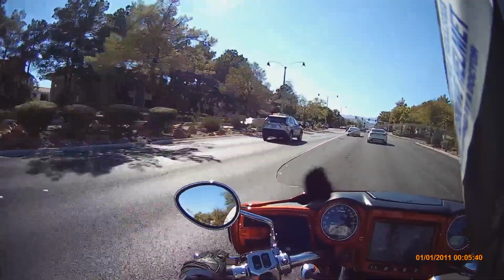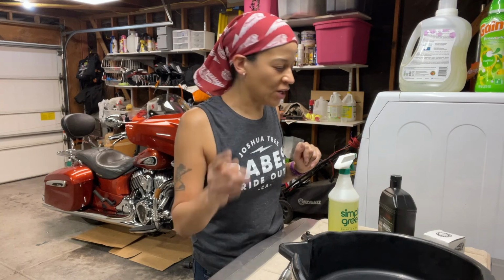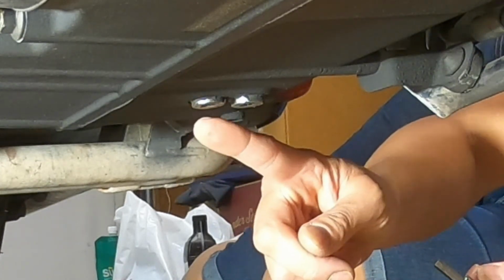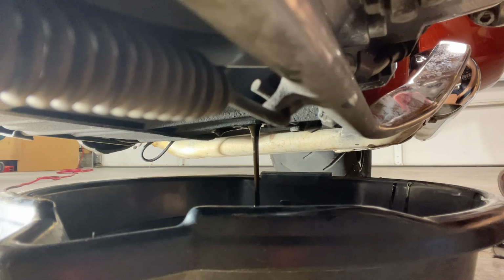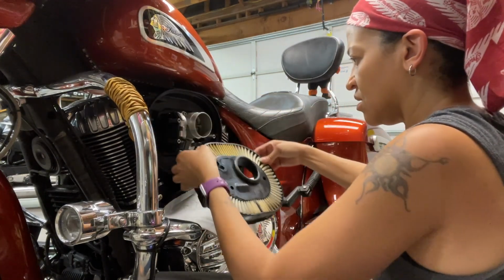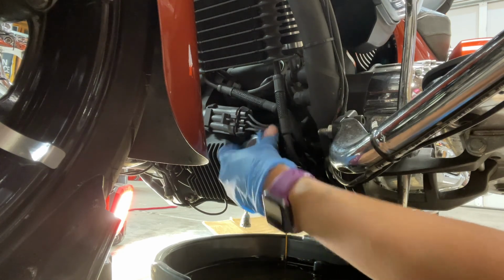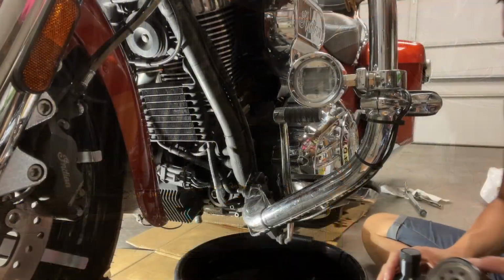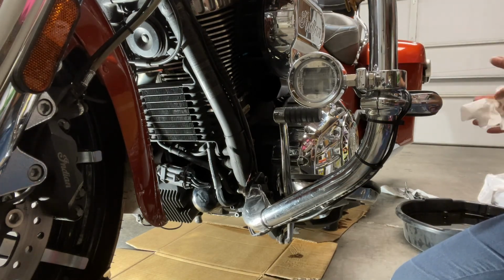gVm Ep 11 - 2019 Indian Chieftain Oil Change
As usual, chapter breakdown below so you can skim the video for the information you need!

Holy cow I’m back!  I checked and my last video was published in November of 2020 and now it’s July of 2022!  What’s worse is this footage was shot in September of 2021, sooooo yeah, life gets in the way!

This is the first time I changed the oil myself on Gritty.  I now put in 5 quarts of oil to start and then top it off with the 6th.  I have had zero problems doing it.  No overflow or anything like that.  I also learned that after the first decent ride post-oil change, if the oil filter is loose, you’ll just get a drop or two of oil.

Also in the video I go over some routine checks including checking the air filter.  I recently changed it.  Since there are no fancy items in this video, I’ve changed the “links” section to part numbers, including the stage 1 air filter.

Part Numbers
Oil Filter #2521421
Crush Washers #5812232
Indian Motorcycle Full Synthetic Oil 15w-60 #2880187
Stage 1 replacement air filter #5415825

Segment Breakdown
00:00 - Intro
04:39 - Tools You Will Need
07:38 - Draining the Oil
11:34 - Things to Inspect, including the Air Filter
17:45 - Removing the Old Filter
19:35 - Reinstall the Drain Plugs
21:34 - Installing the New Oil Filter
25:48 - Adding Fresh Oil
28:41 - Topping off the Oil
32:14 - In Conclusion
33:26 - Cool Ride Video

Liv & Gritty

PS - I had some issues rendering this video.  So if you see any weird glitches, sorry.  I previewed the video and it doesn't affect the content.  FML!! 🤦‍♀️